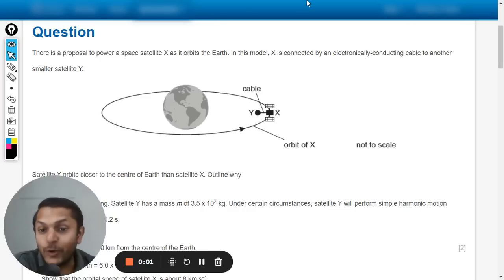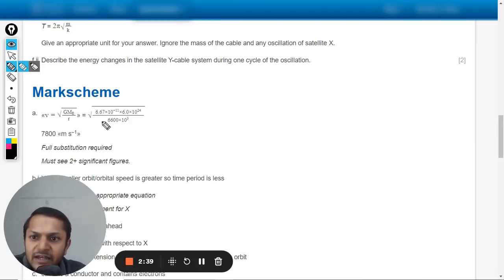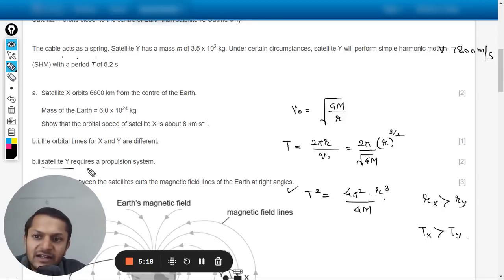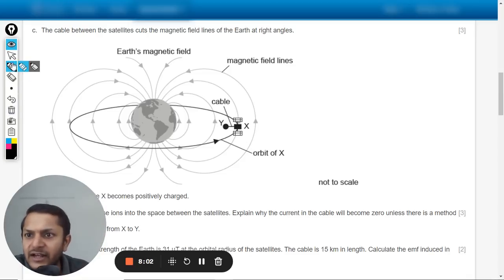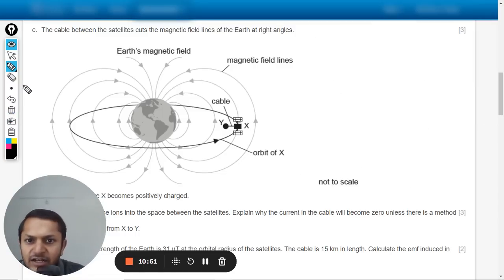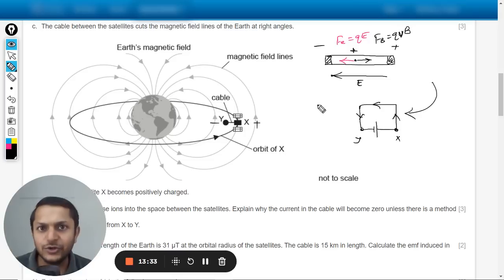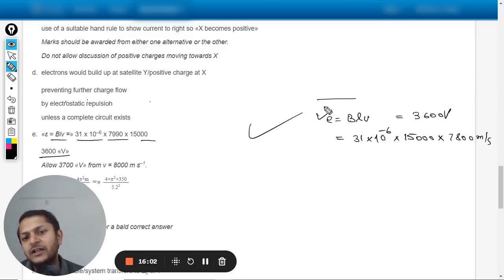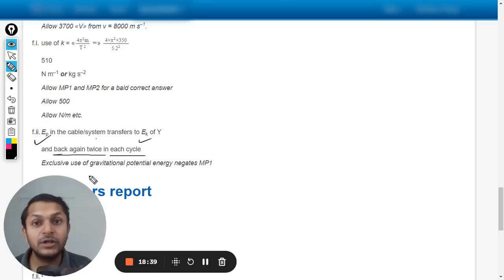There is a proposal to power a space satellite X as it orbits the Earth. In this model, X is connect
There is a proposal to power a space satellite X as it orbits the Earth. In this model, X is connected by an electronically-conducting cable to another smaller satellite Y. Satellite Y orbits closer to the centre of Earth than satellite X. Outline whyThe cable acts as a spring. Satellite Y has a mass m of 3.5 x 102 kg. Under certain circumstances, satellite Y will perform simple harmonic motion (SHM) with a period T of 5.2 s.